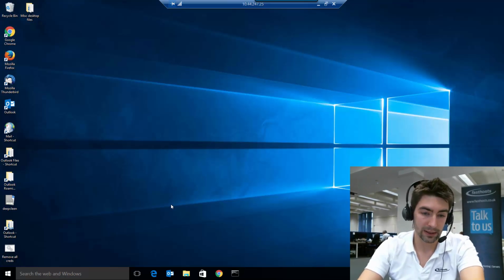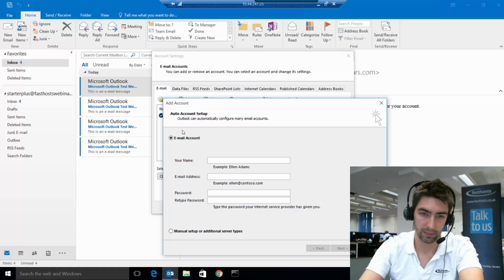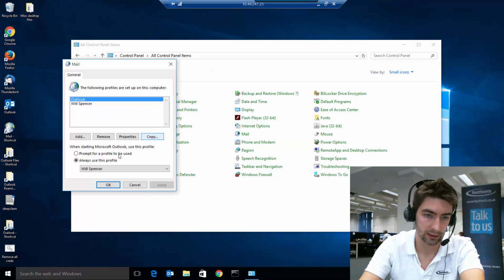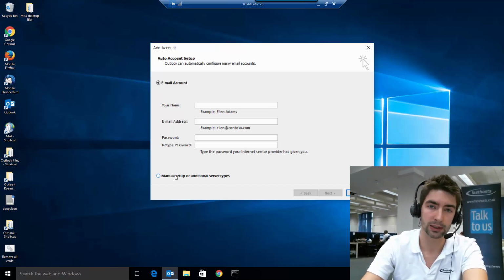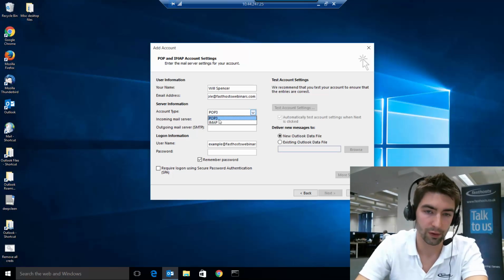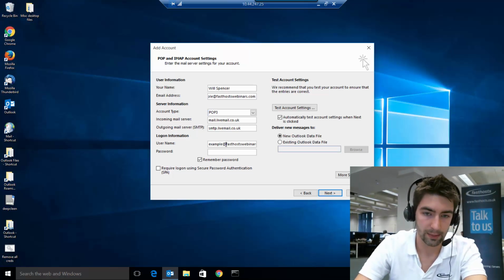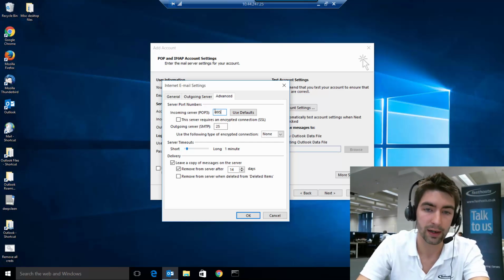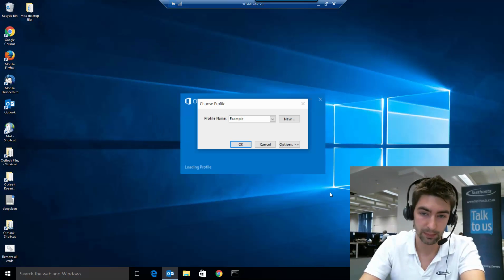Outlook 2016 setup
This video will show you how to connect to your Fasthosts mailbox using Outlook 2016. It applies to Starter, StarterPlus, Mail Lite and Mail Extra mailboxes.

Difficulty: Beginner

How long will it take me?
◾5 minutes

What will I need?
◾A copy of Microsoft Outlook 2016
◾A Mailbox.
◾Your mailbox username and password